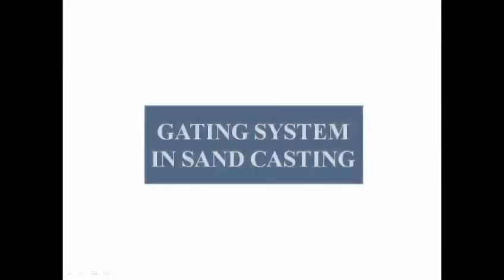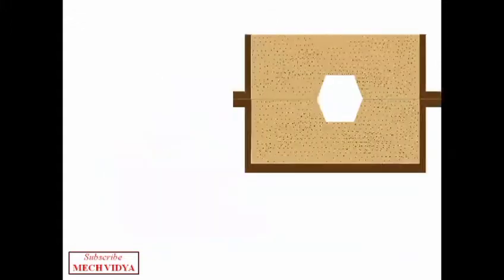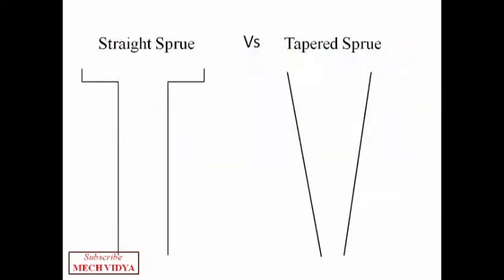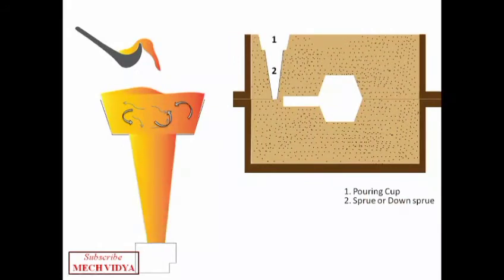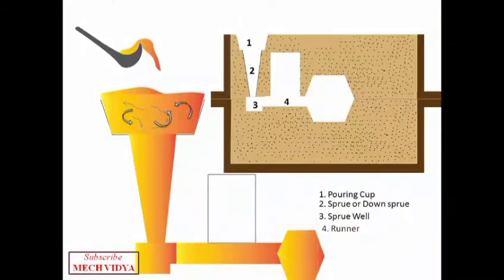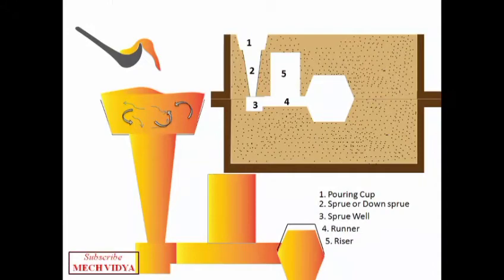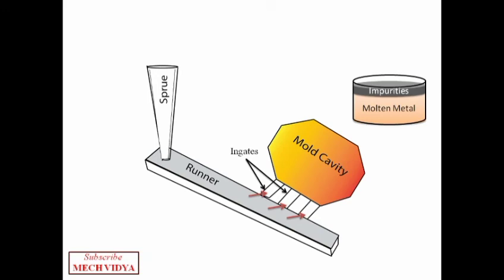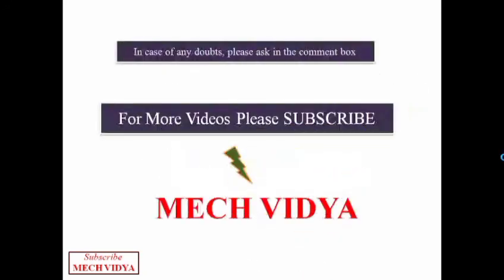Gating System in Sand Casting - Explained Easily with Animation (Basics, Components and Design)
In this video, the gating systems used in metal casting processes have been discussed very easily with the help of simple animation.
The video starts with a short explanation of what is a gating system and why we need a gating system. Then it proceeds on to discuss different parts of gating system in details:
i) Pouring cup
ii) Sprue
iii) Sprue well
iv) Runner
v) Ingates
vi) Risers
 You can also browse through some other concepts of metal casting process by clicking the following links:

3) Properties and characteristics of molding sand used in sand casting